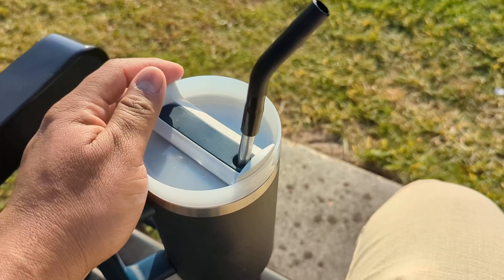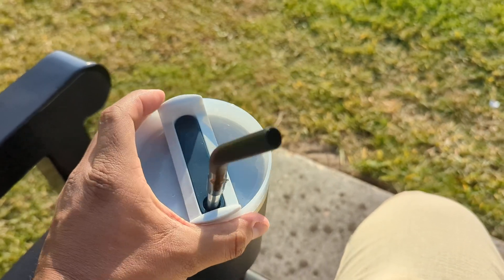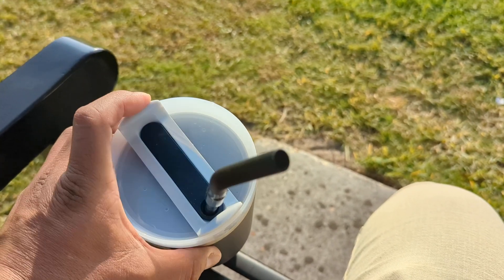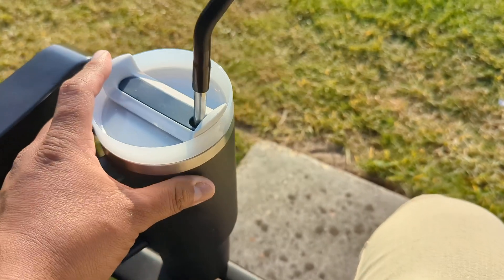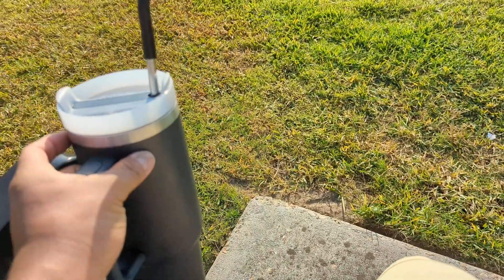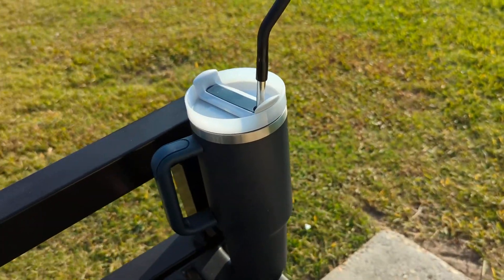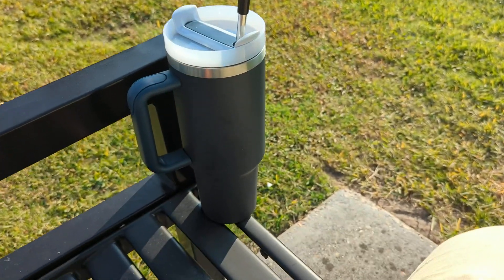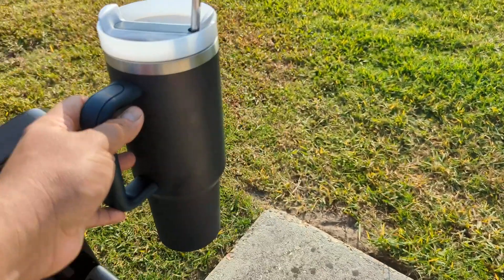SEDBRÖS 40 Oz Tumbler With Handle And Straw Insulated Stainless Steel Travel Mug Review, Good Value